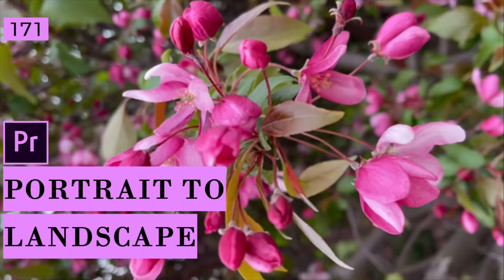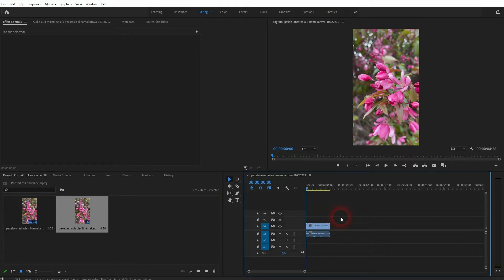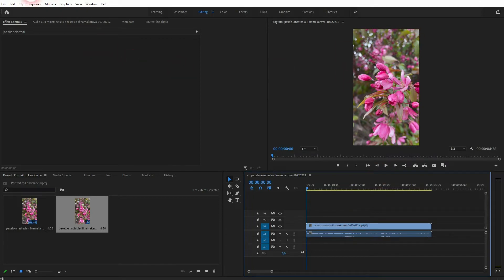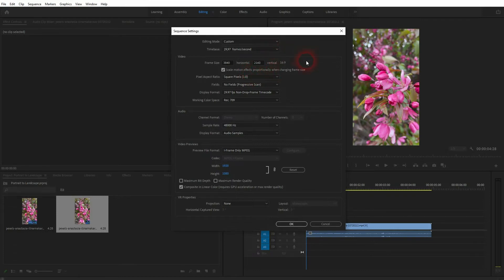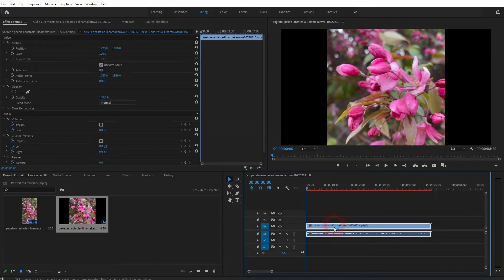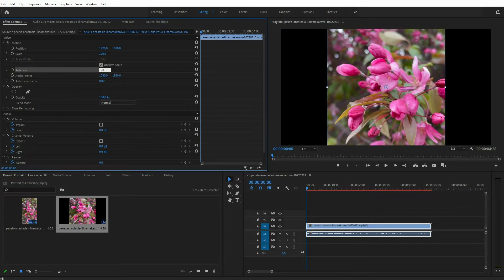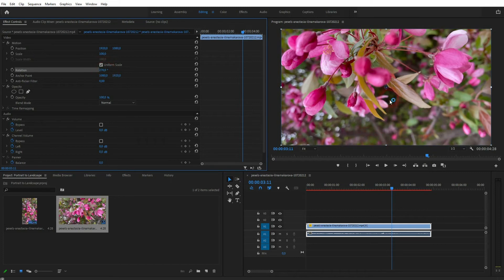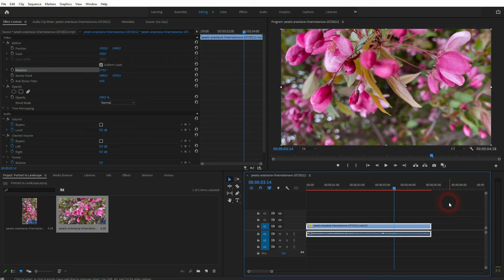How to turn Portrait Into Landscape videos in Premiere Pro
In this tutorial I'll show you how to turn portrait into landscape videos with Adobe Premiere Pro.